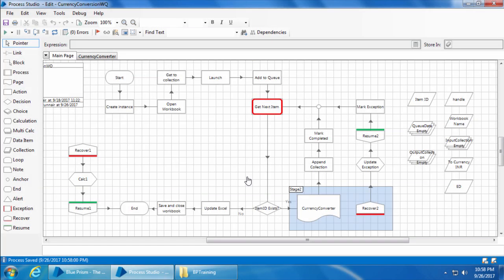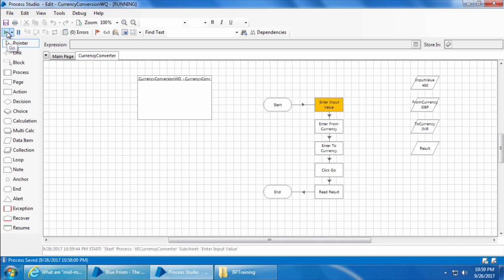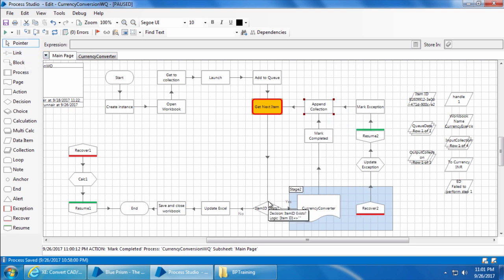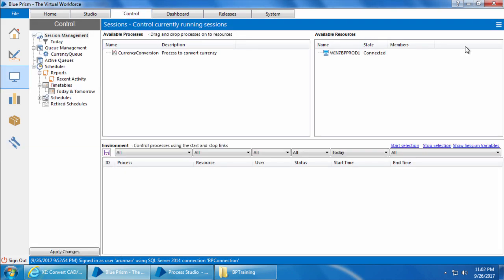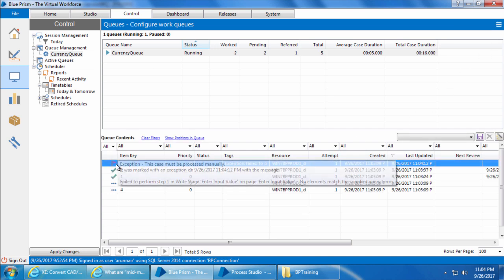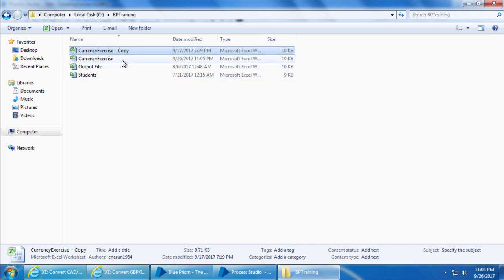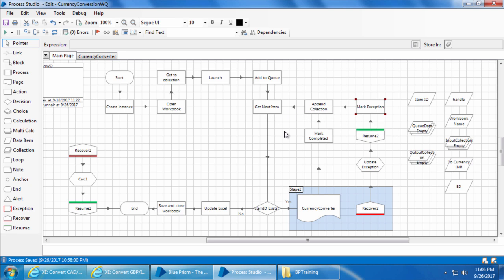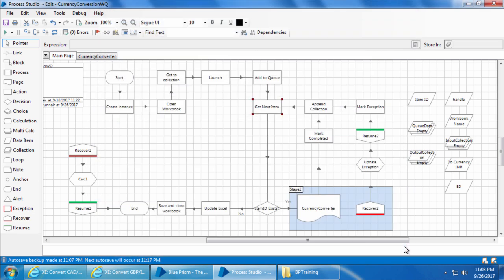Blue Prism Video Tutorial | 031 | Work Queues - Part 3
In this video, we will cover setting up retry attempts in work queues and a practical challenge we face when configuring the attempts.